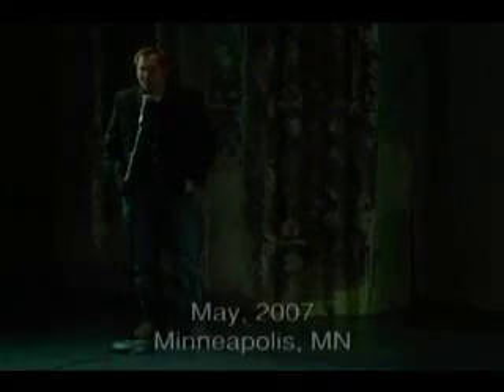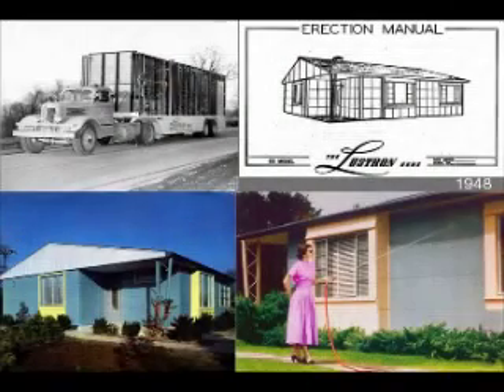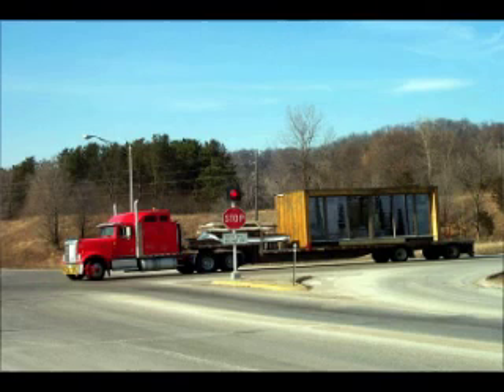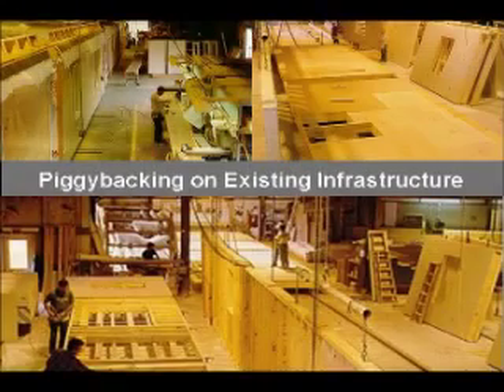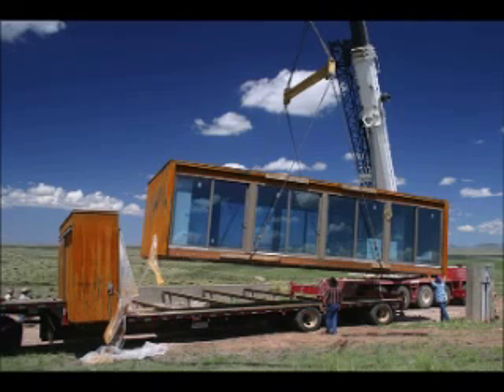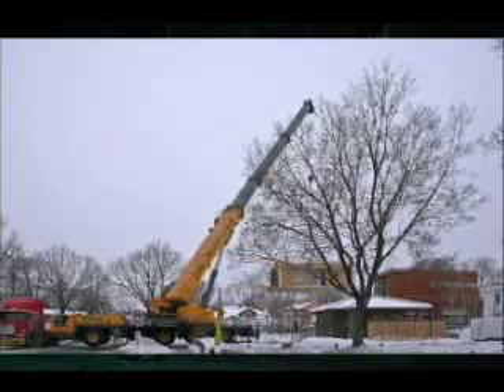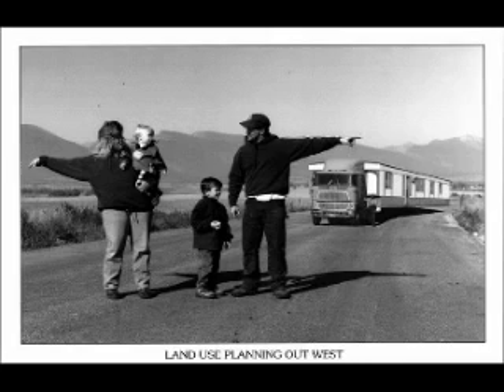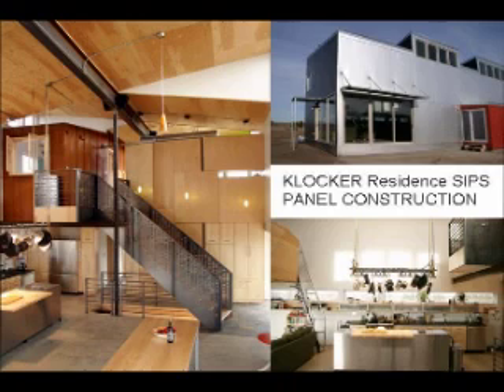Alchemy Architects on making prefabricated housing a reality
Scott Ervin - Alchemy Architects

Ideas of pre-fabricated housing have seen a recent resurgence in popularity, but with the weeHouse, Alchemy Architects has created a formula that is providing some of the only successful real world results in the country. By utilizing existing building systems in new and innovative ways, Alchemy Architects focuses on creating simple and efficient pre-fabricated housing that brings modern design to the broadest possible audience. Thinking forward, they are discovering vast new potentials for prefabricated housing on a not so wee scale.

Recorded on May 2nd, 2007 at Solutions Volume 1 in Minneapolis, Minnesota.